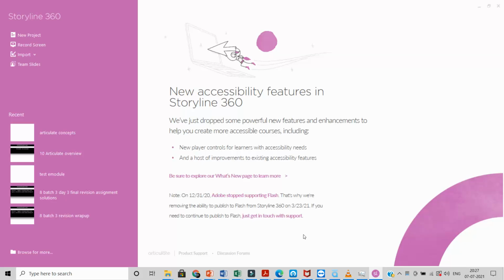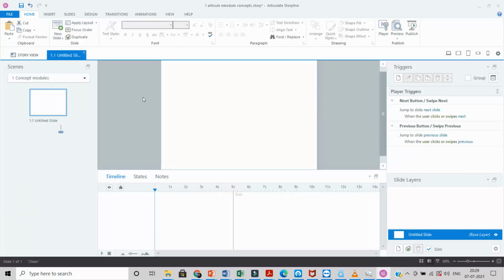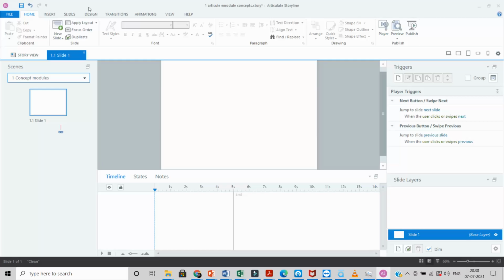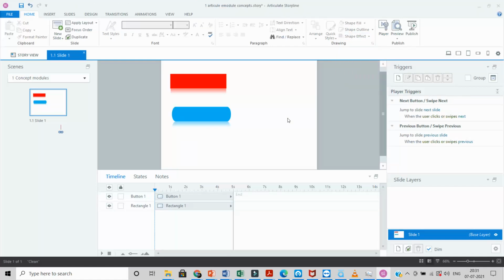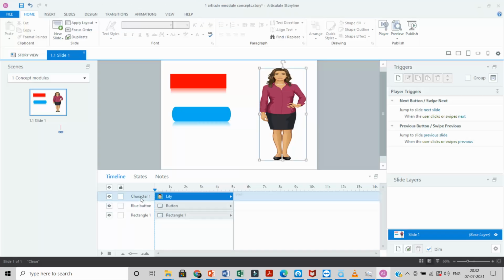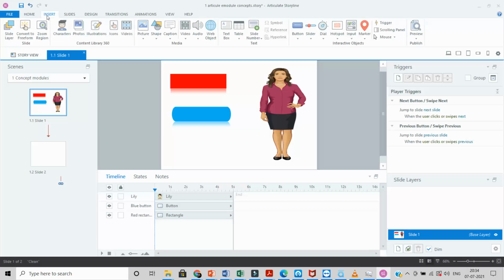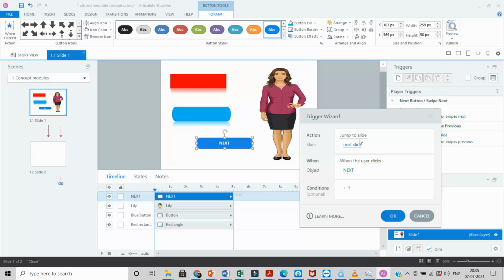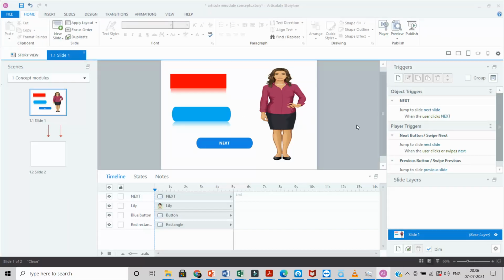Chapter 2 | Getting started | How to create a new story project | Learn Articulate Storyline 360